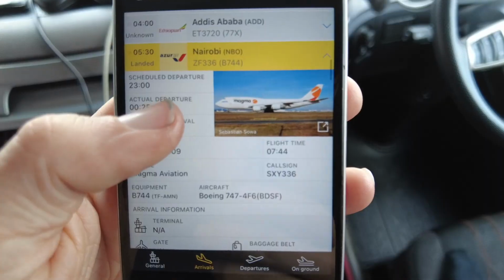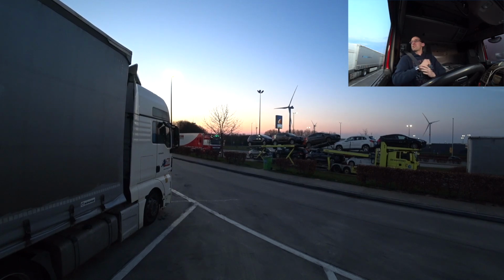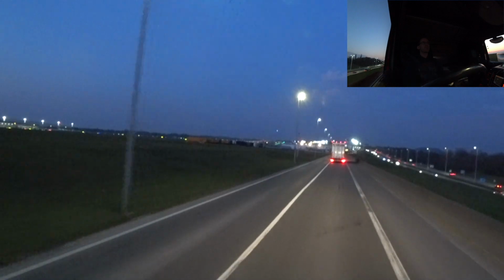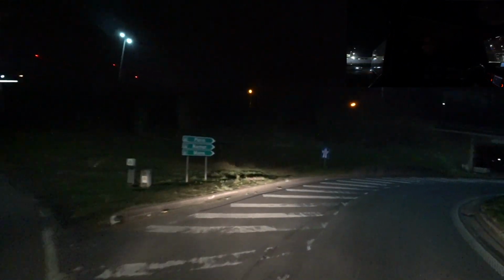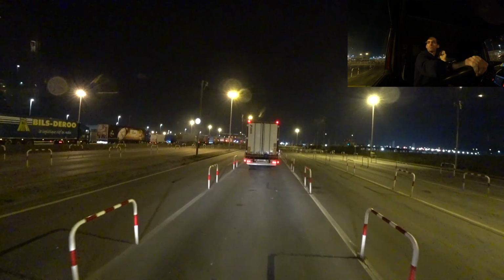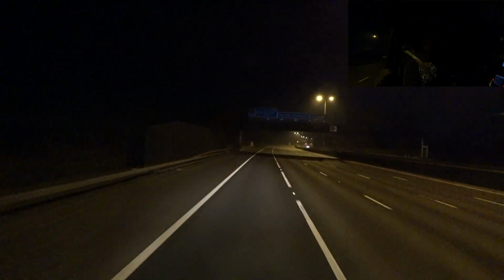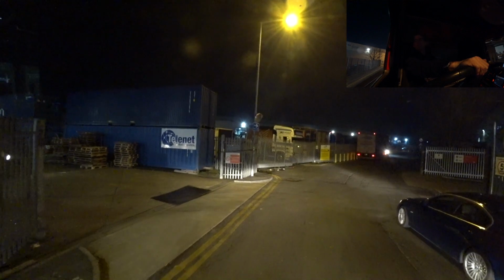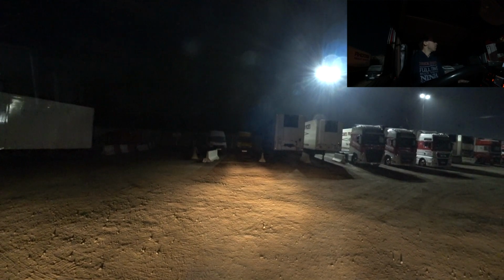Quick Belgian blast - wait all day work all night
Waiting all day for the flowers to clear customs because they leave the more difficult brexit customs until last. Nothing like being awake for 24 hours.